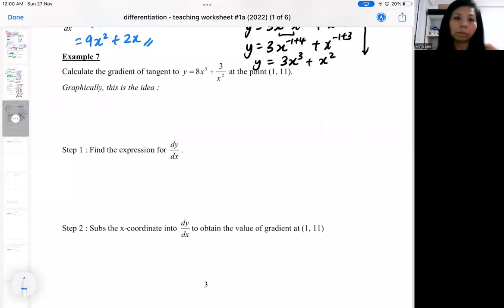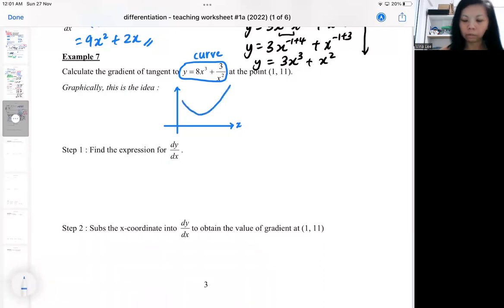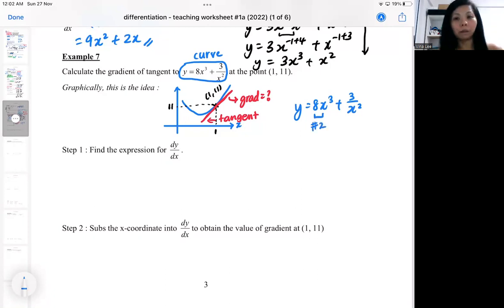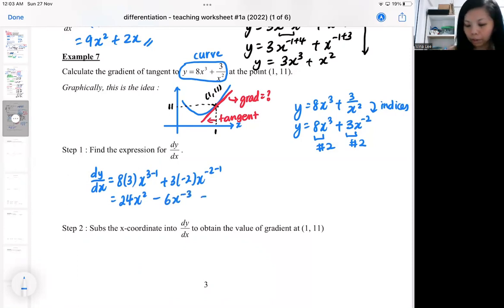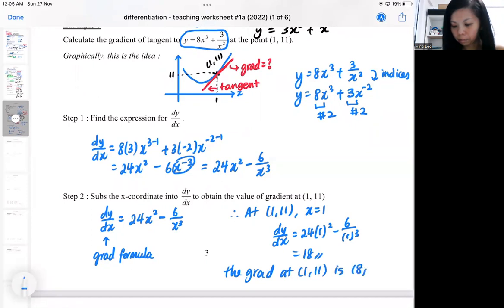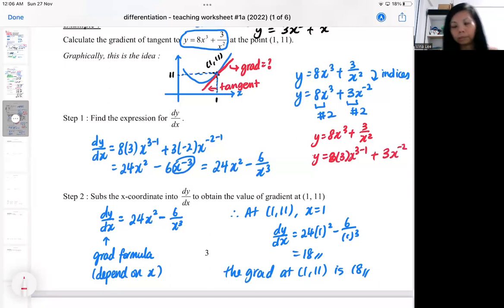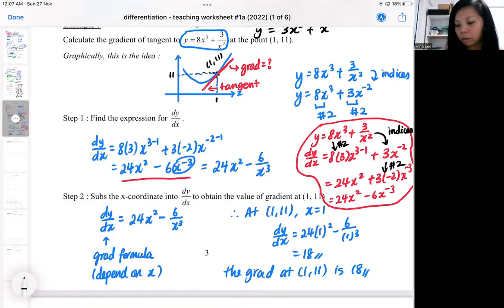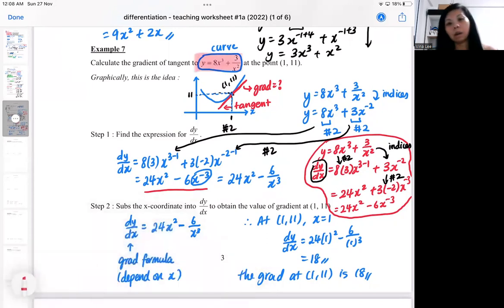differentiation tw#1a example 7